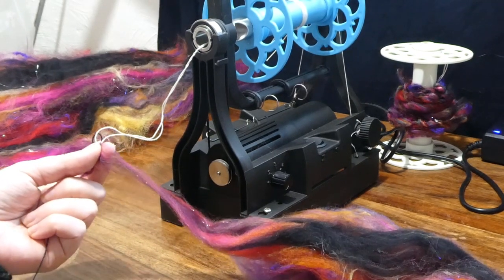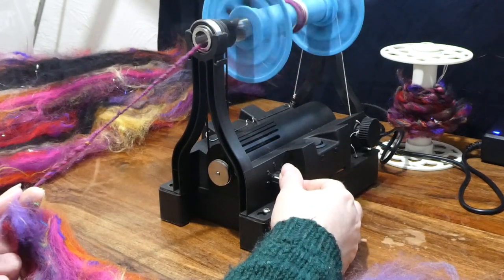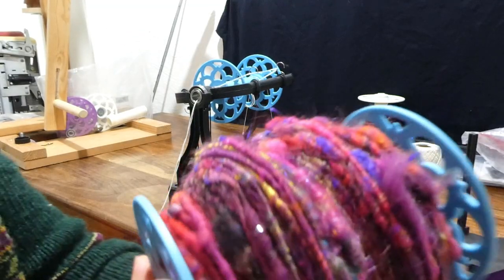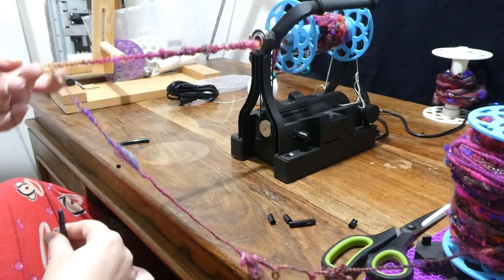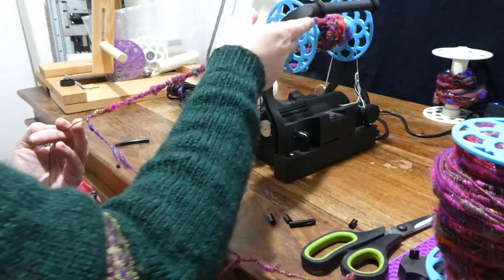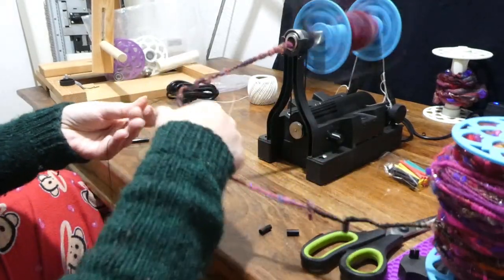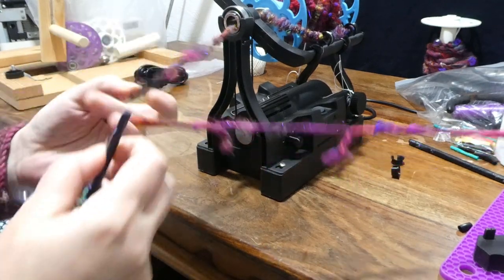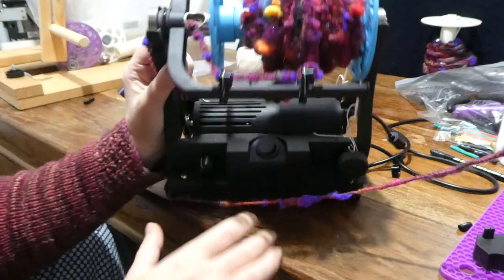Spinning supercoils on the EEW 6.0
Part of a series testing the EEW 6.0 with different yarns and fibres.

This yarn really put the machine through its paces. The motor didn't struggle at all, the orifice managed wonderfully, but the yarn guides were too thin for this sort of yarn with lumps perpendicular to the yarn's length. A quick 10 minute 3d print solved that problem though, and then it was smooth sailing.